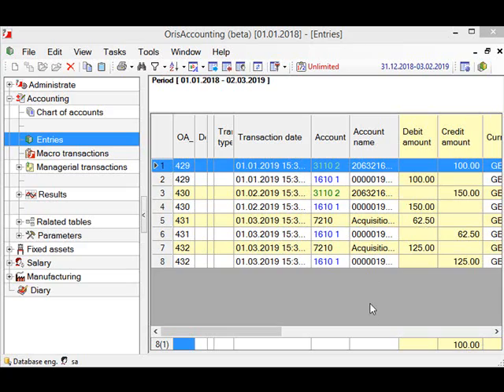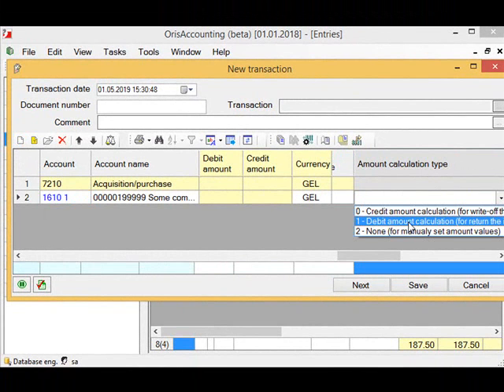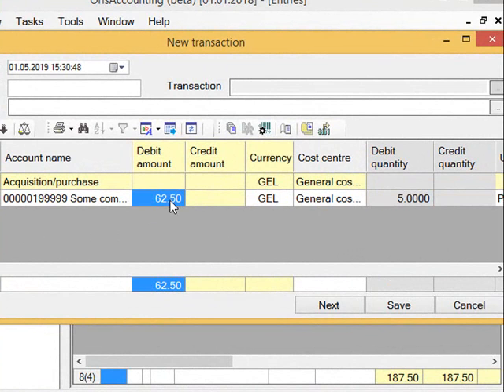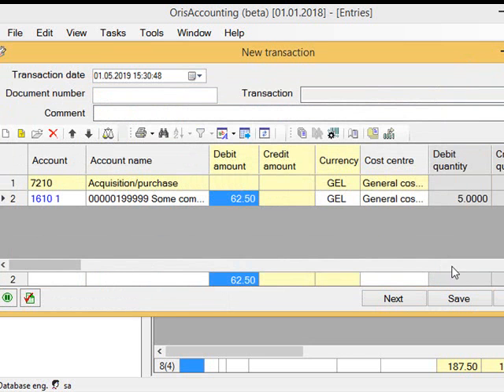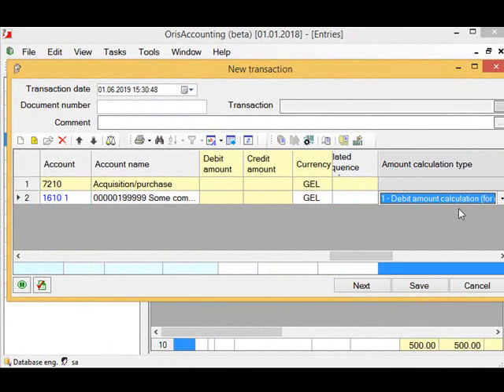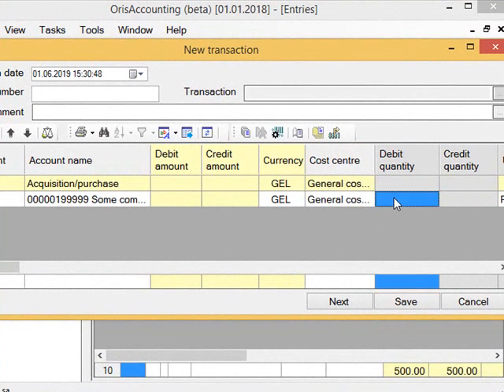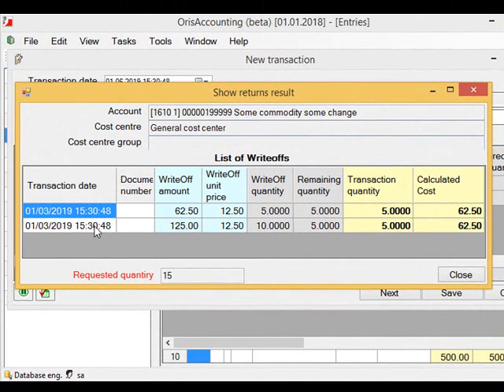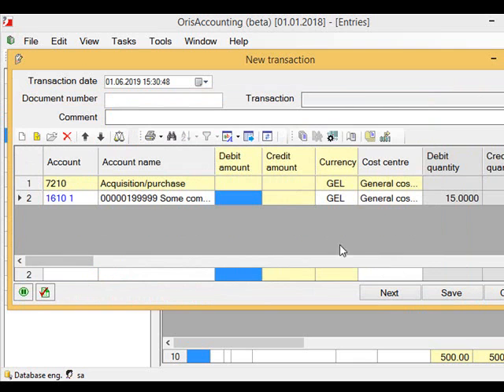Oris Accounting 7 - Turn the goods back to the average method (5.2.4.2)